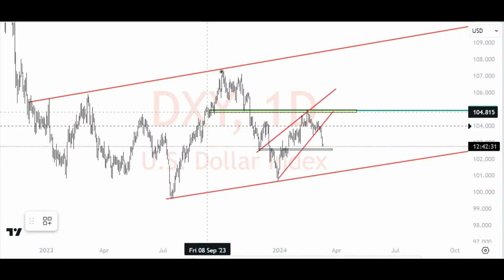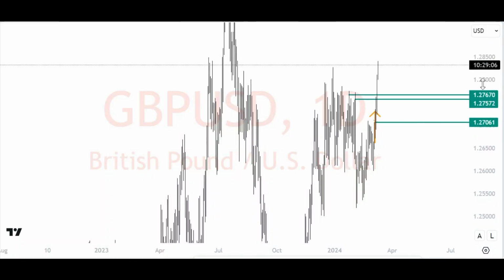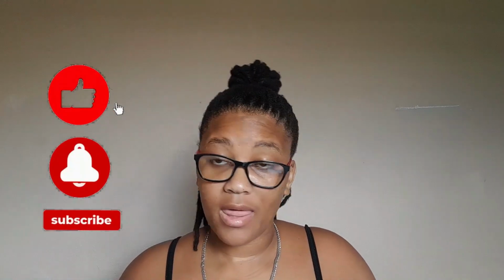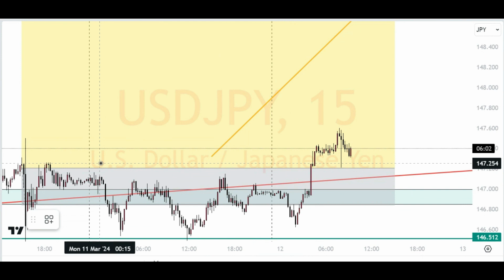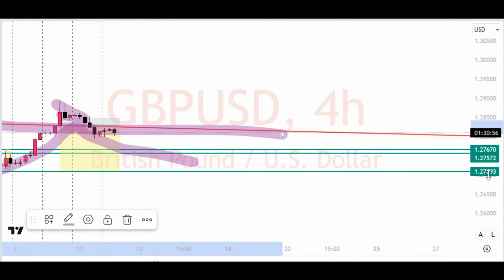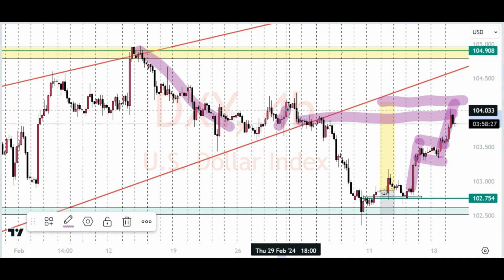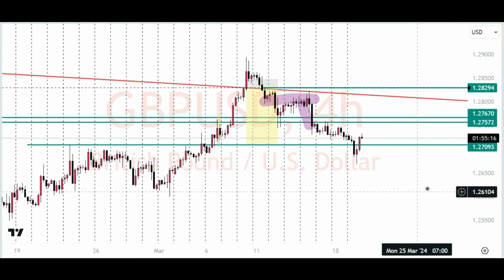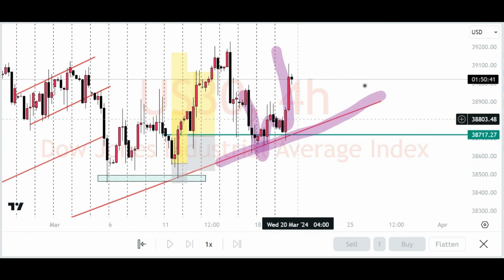My Most Profitable Week EVER Trading The NFP and CPI! | Black Female Forex Trader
Hello Traders!

In this video, I show you guys how I had my biggest week trading The Non-Farm Payroll (NFP) and The Consumer Price Index (CPI). Enjoy!

TIMESTAMPS
00:00 START
00:20 NFP DAY
19:16 CPI DAY
28:50 RE-CAP
39:04 END